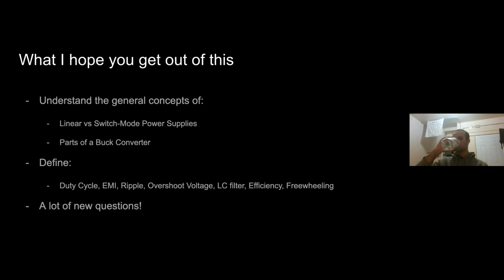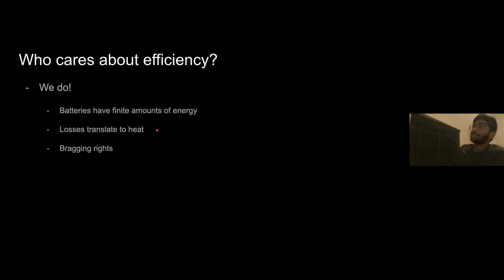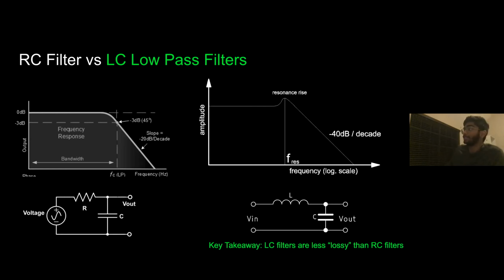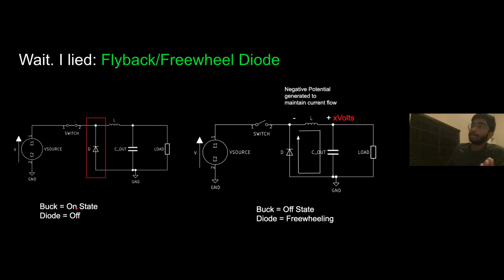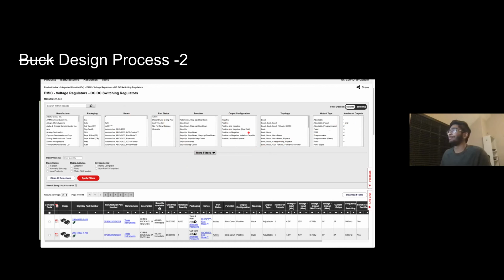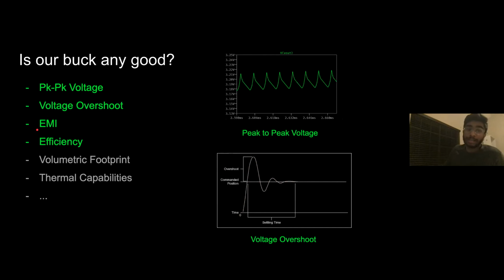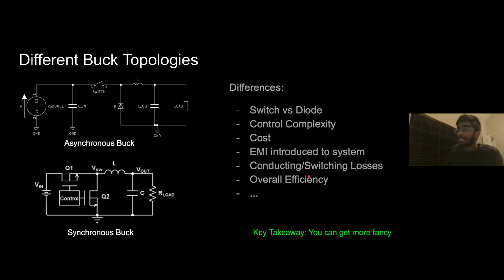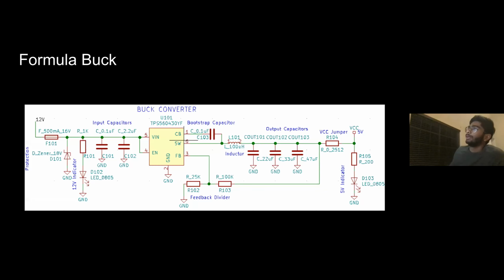Buck Converters 101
A shallow dive into the world of buck converters. Presented by Adi Sudhakar on 4/2/20.